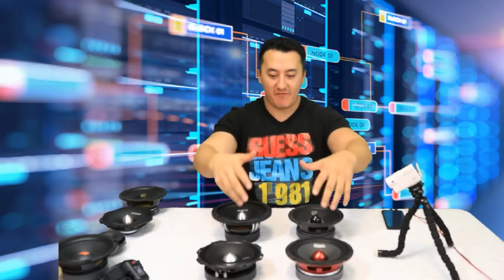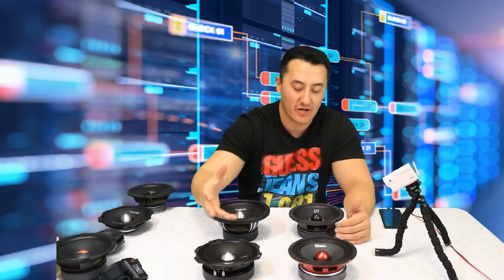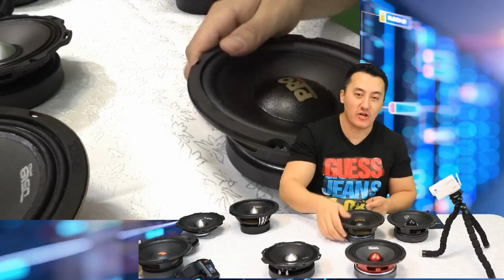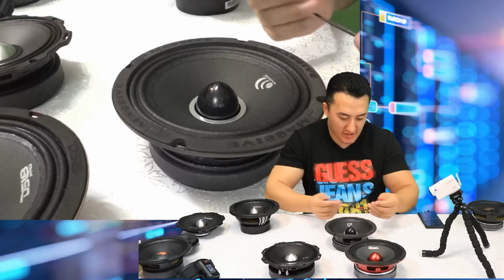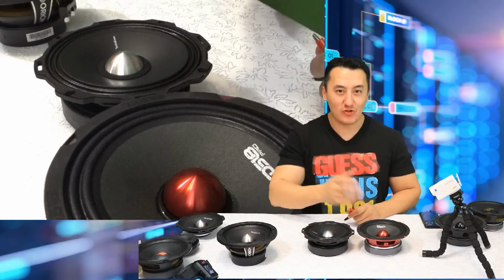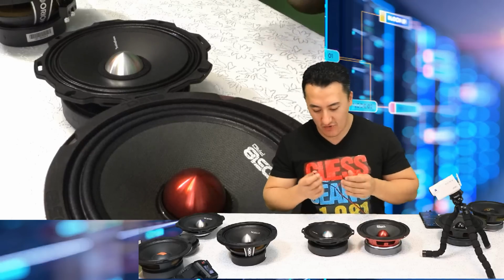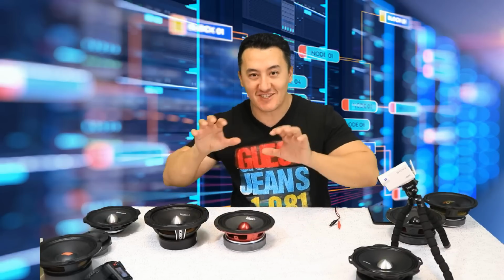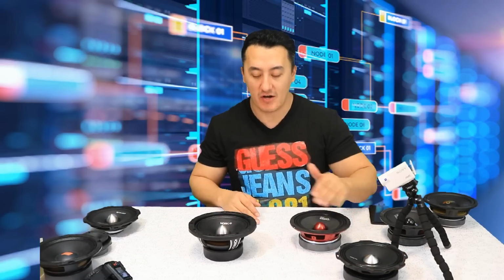Midbass Loud Speaker test Orion Rockford MTX PRV Audio DS18 Skar Sundown audio Soundstream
This is best  Rated MID RANGE MID BASS SPEAKERS with strong sale lets see them

My Orion HCCA 1200.2 Amplifier

My Gears Amplifiers and all top speakers here!

My 46 Band Sound Processor PX2 Connect 6 Way, Equalizer
Orion XPM654MBF 1600 Watts Max Power
ORION XTR654 NEO 6.5" 4 OHMS XTR
Orion Cobalt CM655DC 6.5" 4 OHMS
Orion HCCA64N 6.5" 4 OHM Serie Ultra
High Efficiency Neodymium Magnet
Orion Cobalt CM65 1000 Watt 4-Ohm
Orion XTX654 6.5" 1400 Watts
B&C 6MDN44 6.5" Neodymium 400 Watts
Pyramid W64 6.5" 200 Watt
Gravity WZL6 6.5″ Midrange
Gravity WZP65 6.5" 600 Watts 4-Ohm
PRV Audio 6MB200-4 V2 6-1/2" Midbass
PRV Audio 6MB250-NDY 6.5"
Lanzar OPTI6PM Opti Pro 400 Watts 6.5''
SUNDOWN AUDIO SXMP-6.5 4-OHM 6.5"
Rockford Fosgate PPS4-6 6.5" 200 Watt
MTX Single 200W 6.5" RoadThunder
DS18 PRO-ZT6 450 Watts Max 4 ohm
DS18 PRO-X6.4BM 6.5" Midrange
DS18 6.5" 960W Midrange Loud Speaker
DS18 Mid Range Red Bullet Loud
GPRO-M0865 300W Speaker
Soundstream SM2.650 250 Watt 6.5" PRO

                                    eBay Links

GPRO-M0865 300W Speaker Genius Audio
Rockville RXM64 6.5" 300w
Pro Massive Audio M6XL 800W
Orion XPM654MBF 1600 Watts Max Power 4 ohm
Orion XTX654 Audio 1400 W Watt 6.5"
Orion CM65 4 Ohm 1000W Max Music Power
6.5" Car Speaker Box Universal Enclosure Sealed
w/ Terminals Atrend 6.5PR Pair